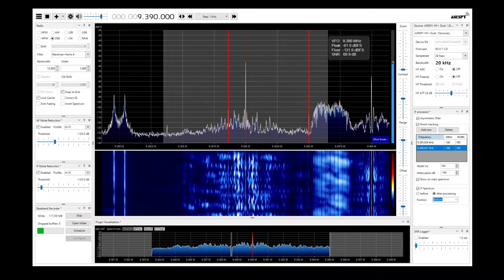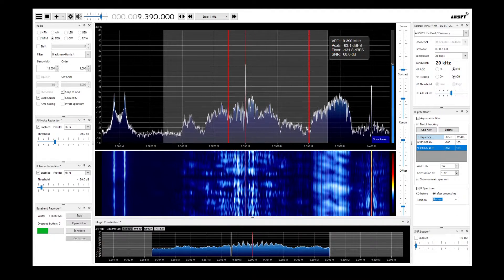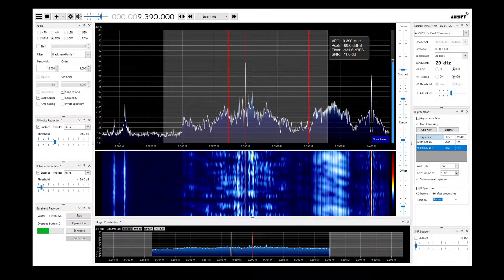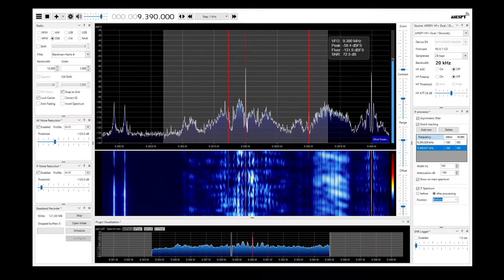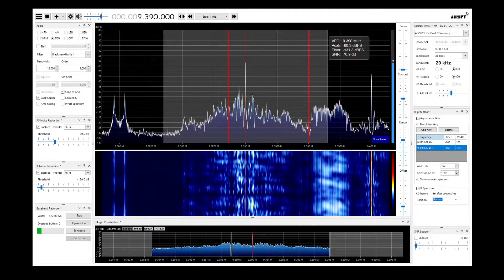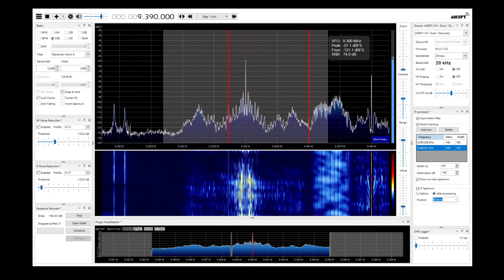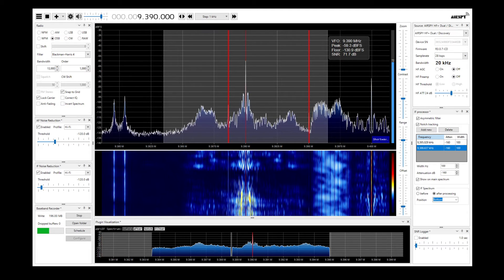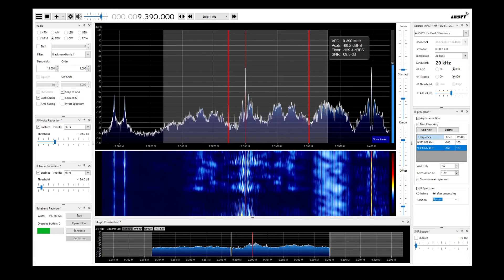Radio Thailand SDRSharp 2021 08 09 9390kHz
今日の担当は小島さん